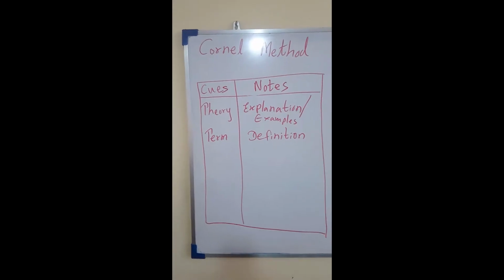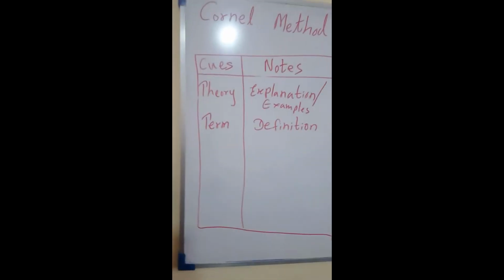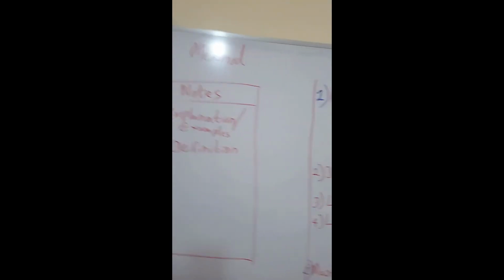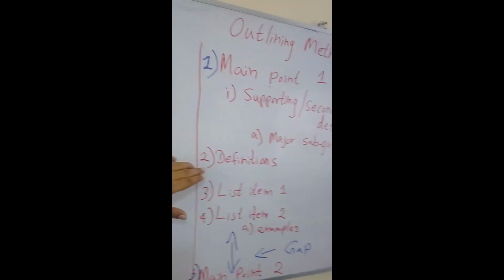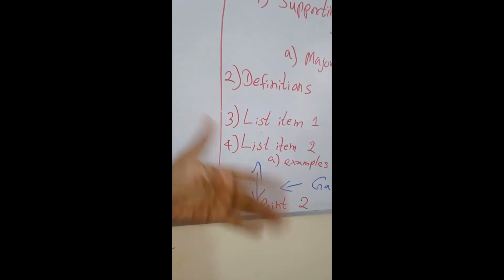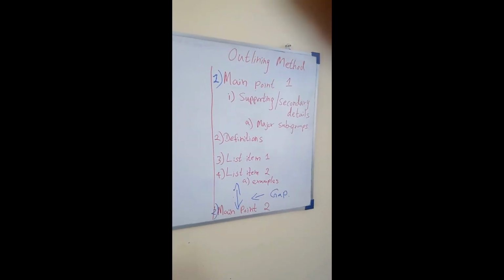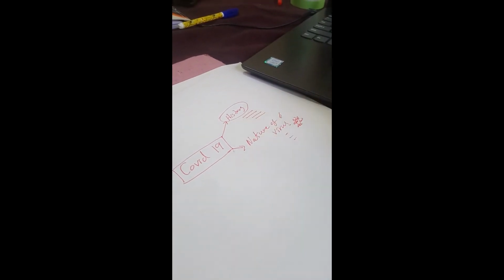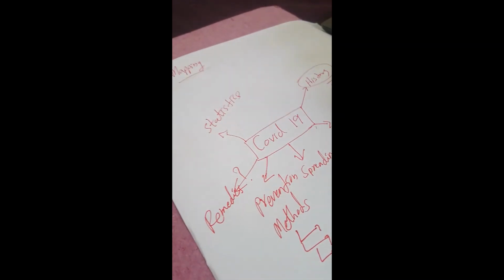Note Taking Methods for Beginners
Knowing the methods available for taking down notes enables students to be more productive in lectures, researching, studying and revising process as well as preparation for exams. This video introduces six efficient methods of note taking. Please follow this link to get the handout